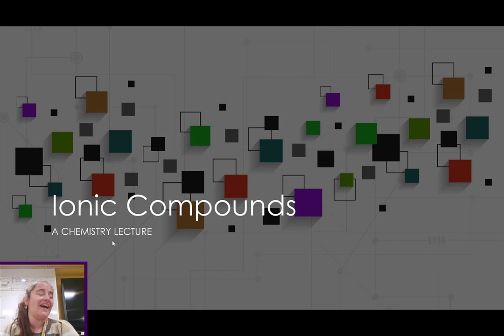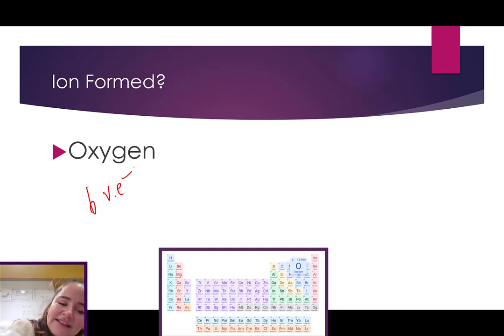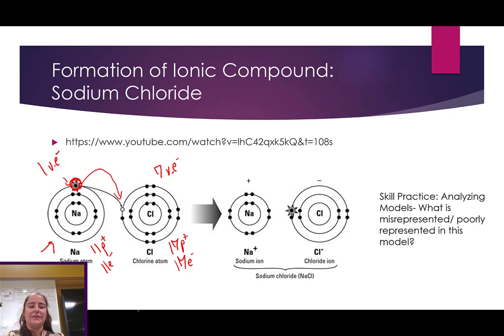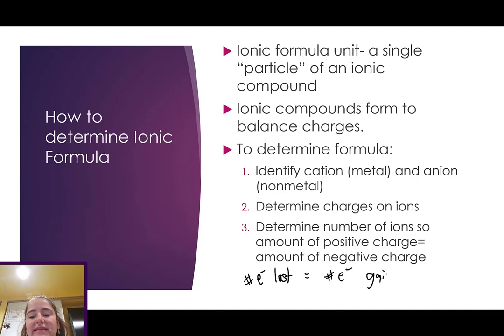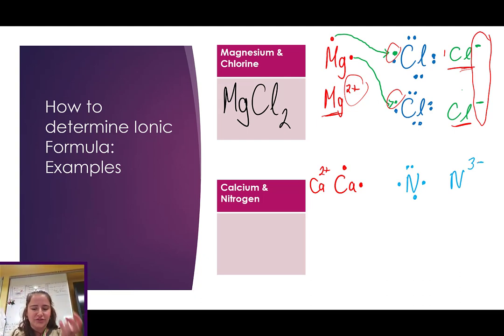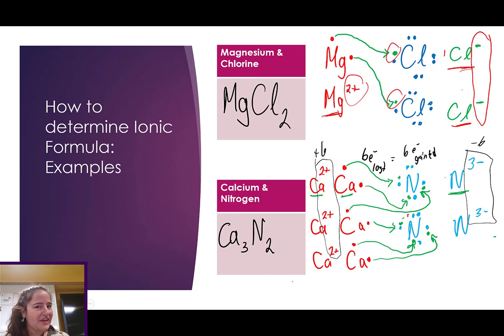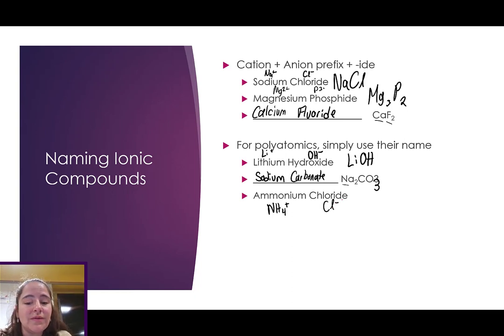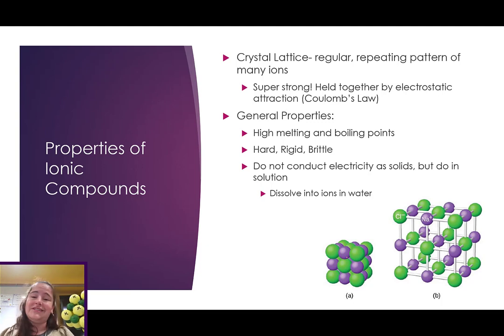Chemistry Lecture Ionic Compounds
A lecture designed for my high school chemistry students about ionic compounds. Reviews ion formation with some practice, then introduces ionic formulas, naming, and properties (focusing on structure-property relationship)